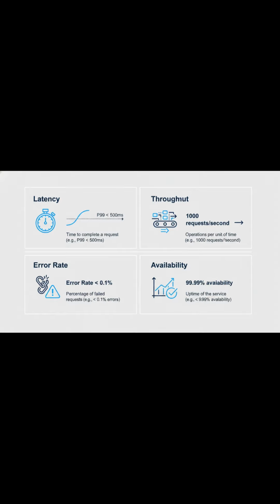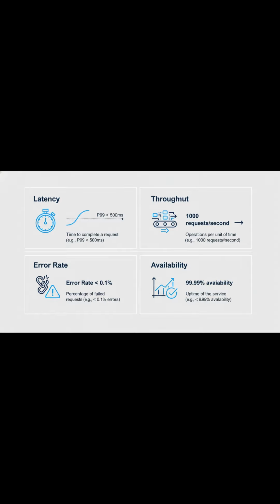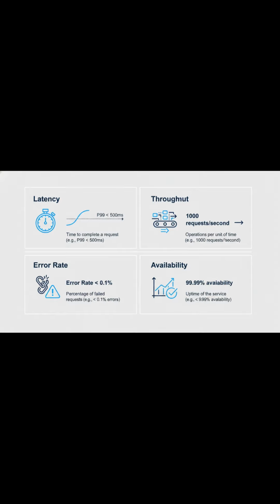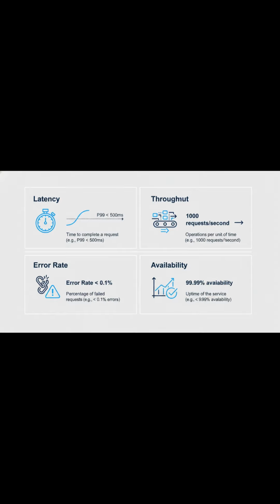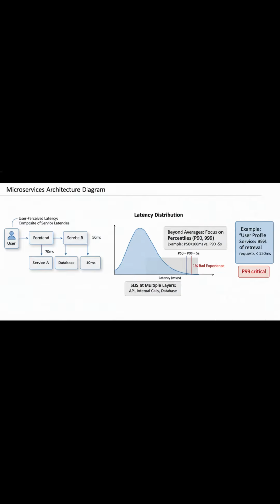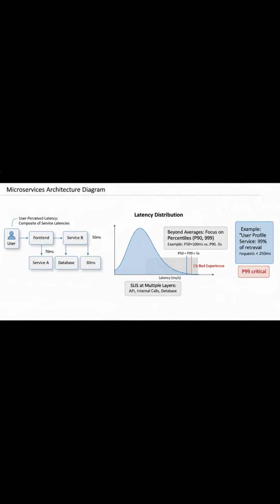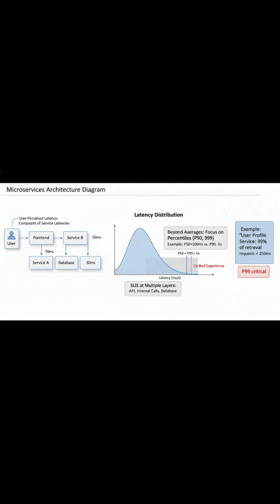SRE Guide: Setting Service Level Indicators (SLIs) in a Microservices Architecture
Finally, we show real-world examples: how you might set SLIs & associated targets (SLOs) — for instance “99.9% of successful API responses”, or “95% of requests complete within 200ms”, or “error-rate less than 0.1%” — and how these translate into actionable monitoring, alerting and error-budget management in production microservices systems.